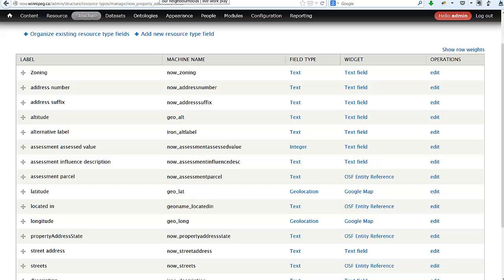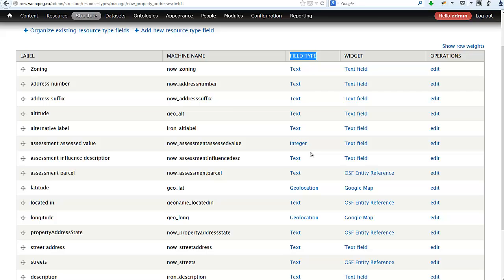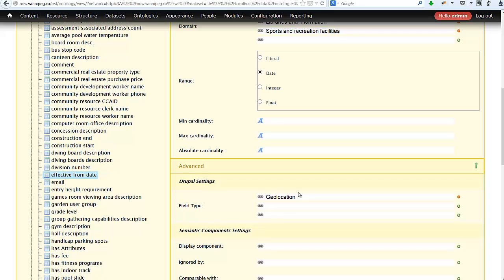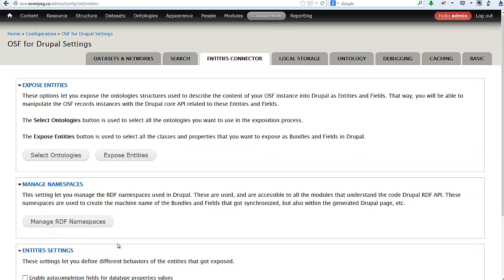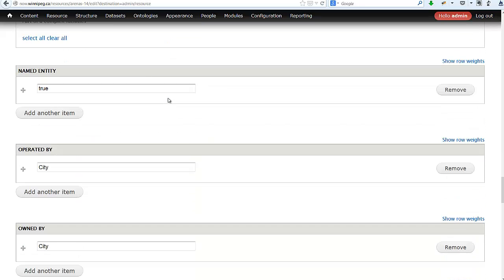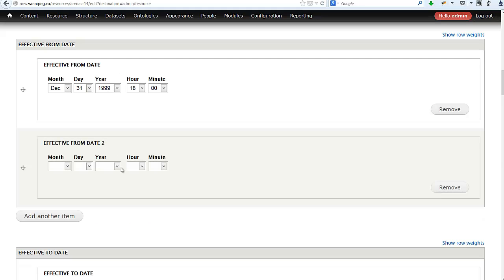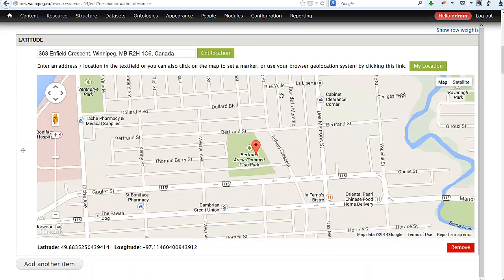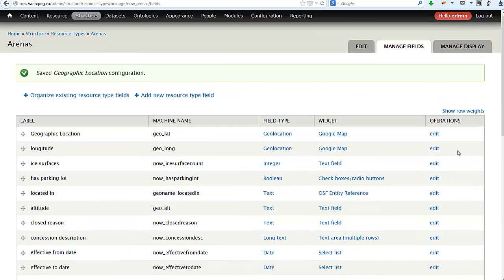13 - Specifying Field Widgets for OSF Entities Fields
In this screencast, we will show you how you can use ontologies to specify the field types to use for the classes and properties we map into Drupal using OSF Entities mapping process. Once the field types will be configured for each Datatype property, we will run the mapping process to generate new fields that will use the configured field types. Once done, we will show you the impact of this configuration into the fields and fields instances that are being created into Drupal.

The second part of this screencast focus on the configuration of the field widgets that are being used by each field. Then we will update a few entities using the new forms. We will tell you how you can modify the form by re-ordering the fields, by changing their titles or other configuration options such as their cardinality.

OSF Entities supports 18 field types and 34 field widgets.